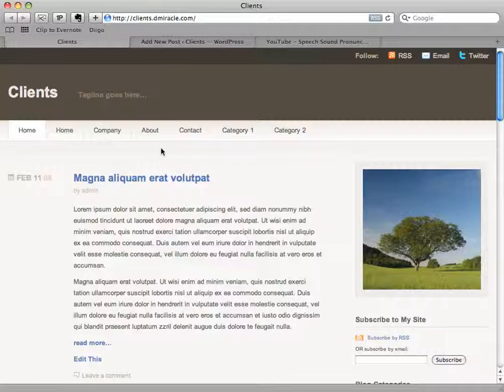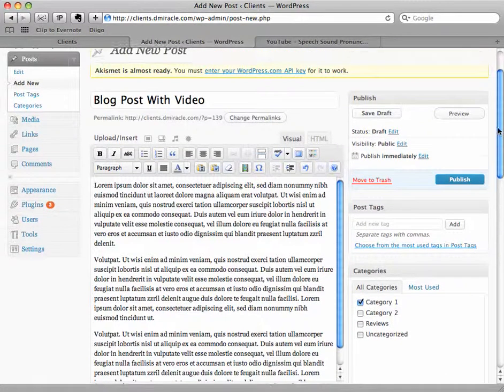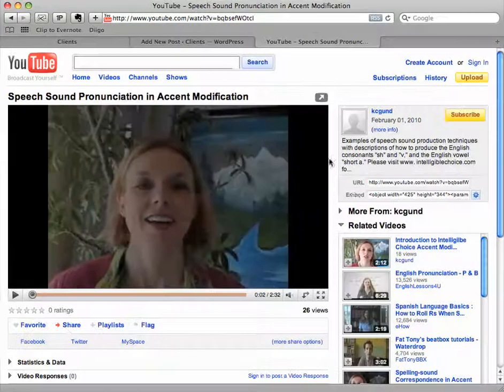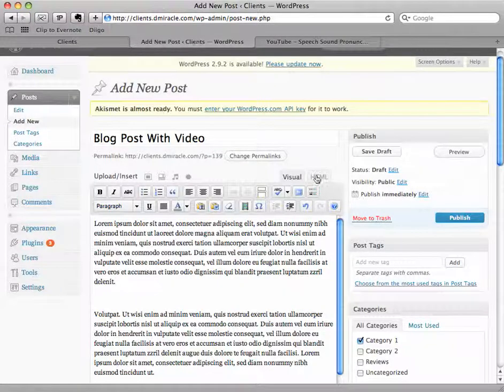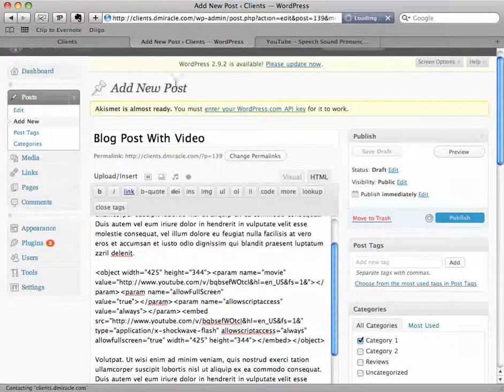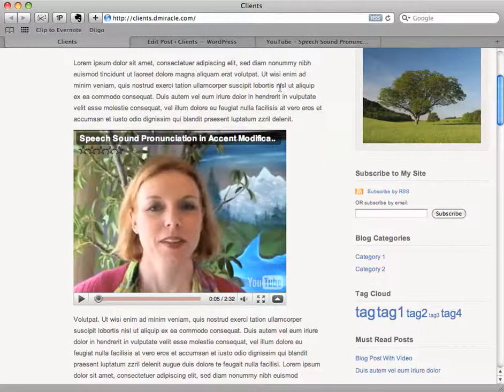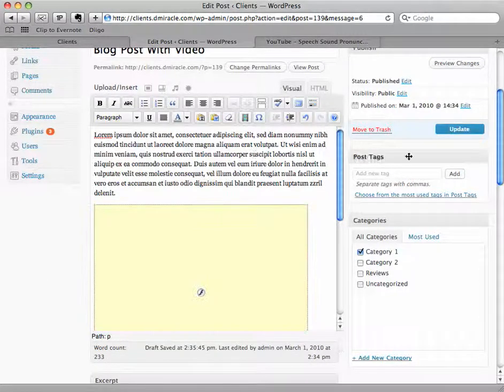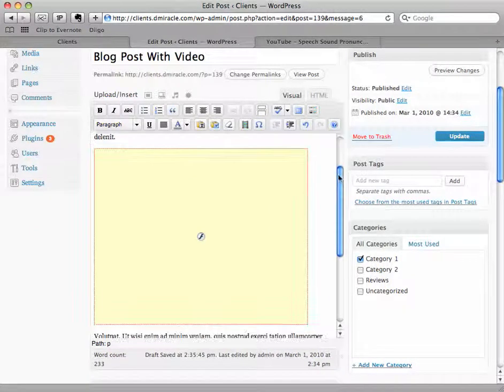Embedding Video in Posts Pages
How to embed video in either posts or pages on your WordPress website.